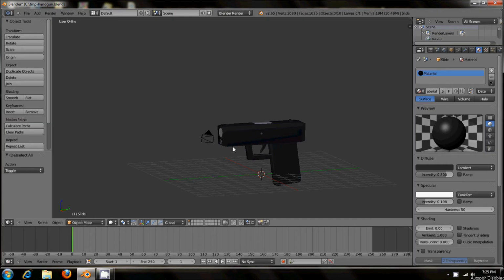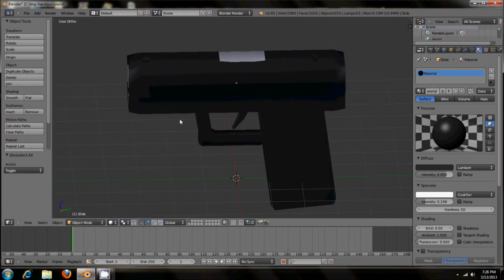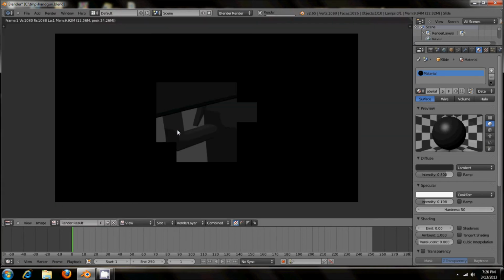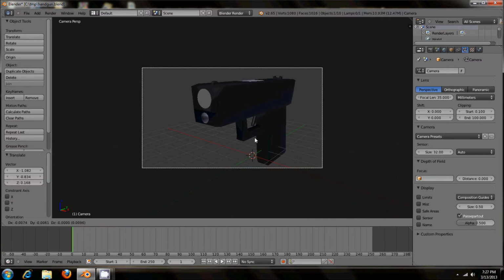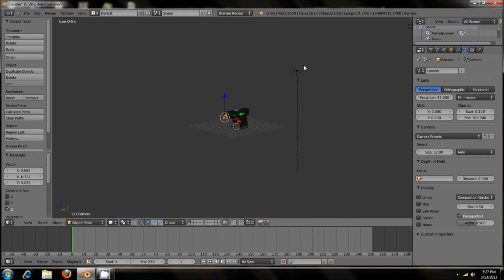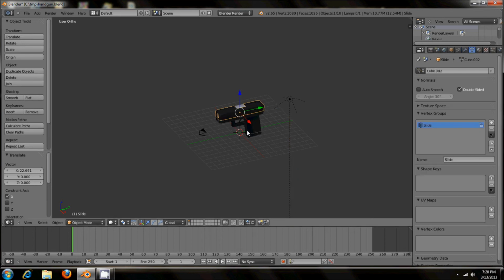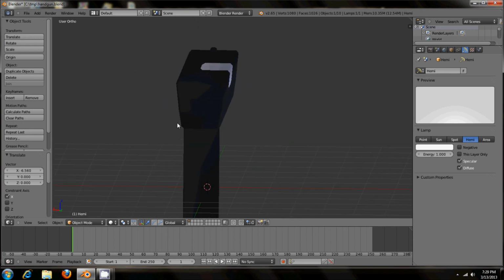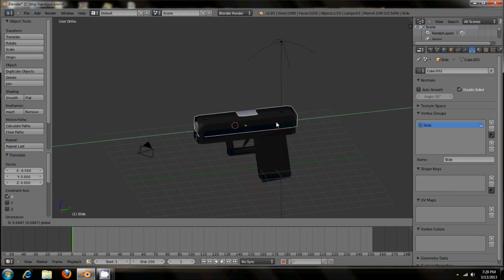My Quick Blender Gun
Just messing around with blender attempting to model a simple gun to get a feel for it.